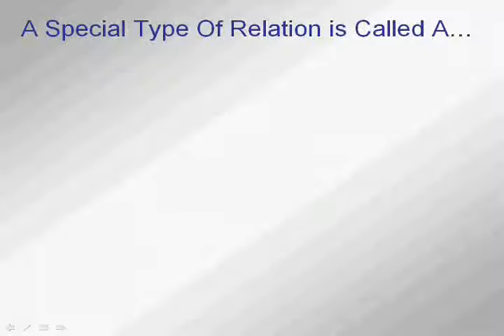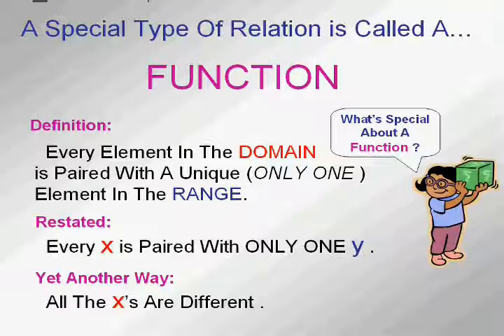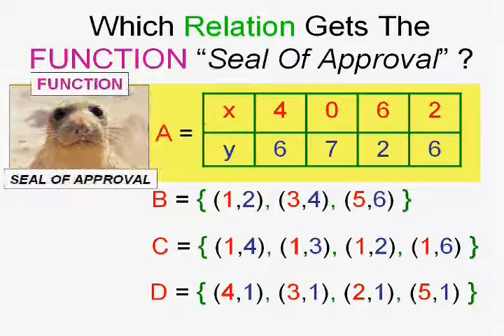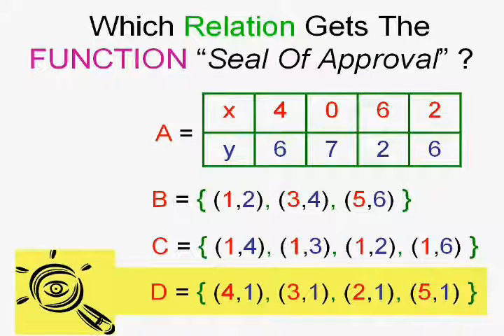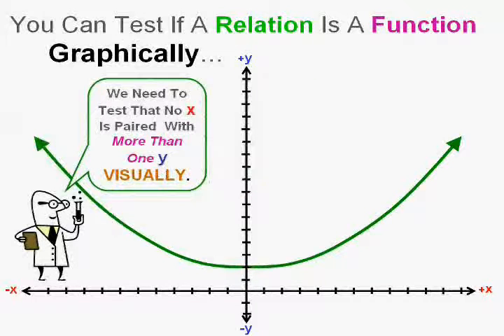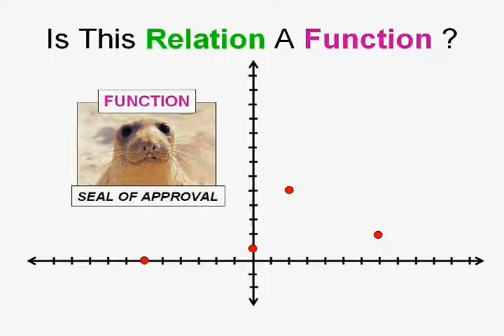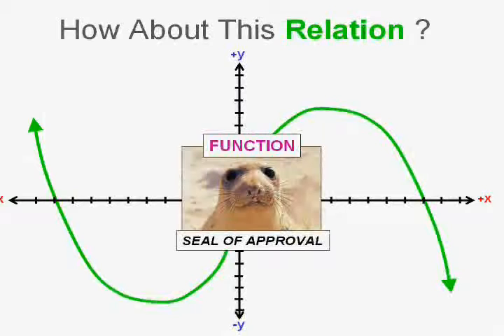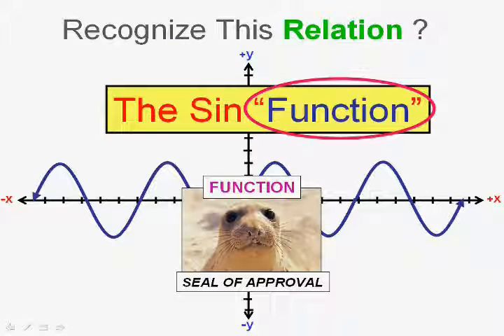Functions In Mathematics